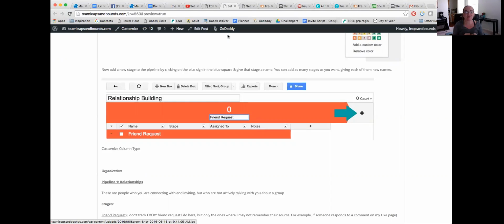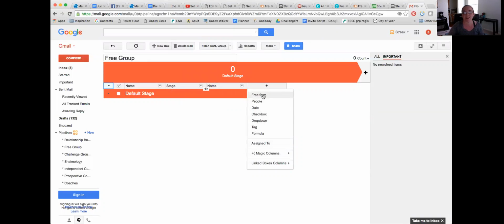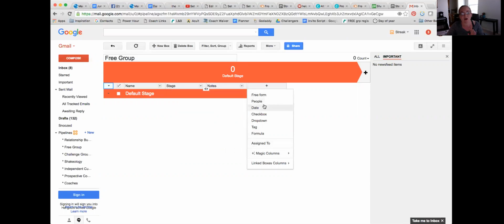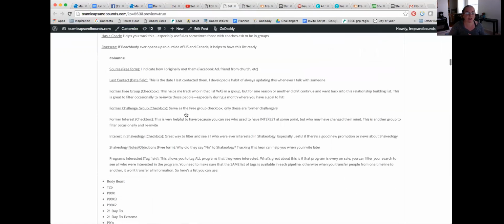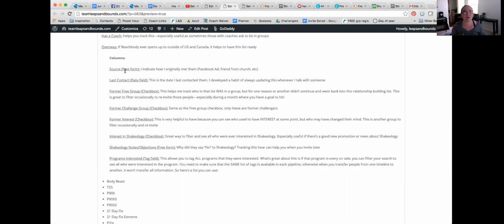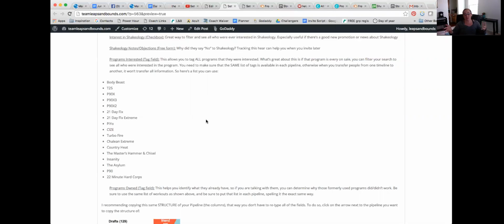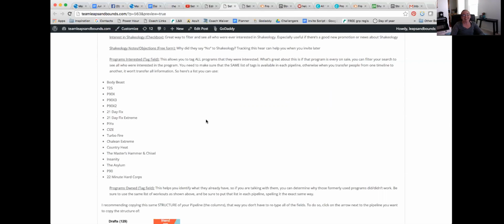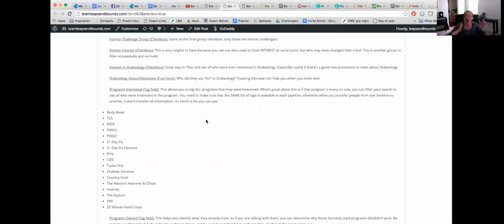Customizing Columns In Streak